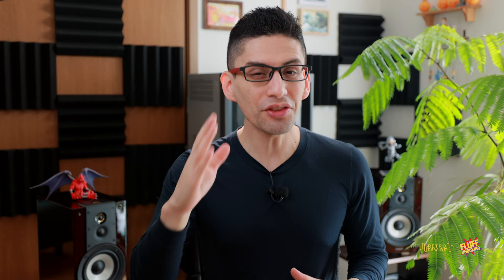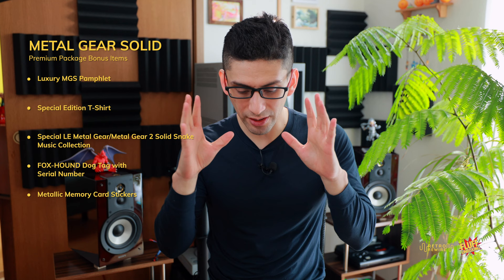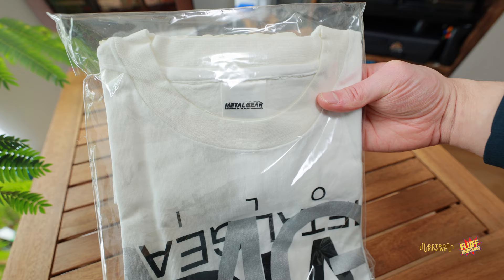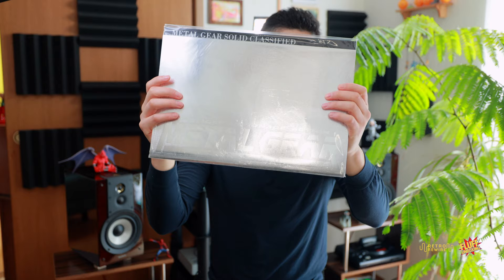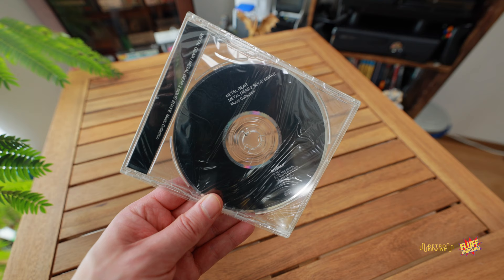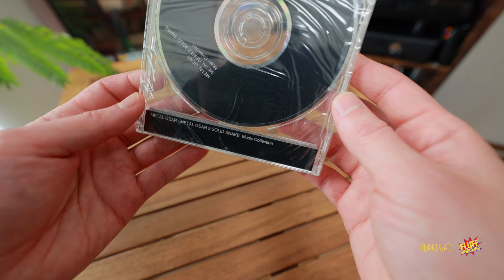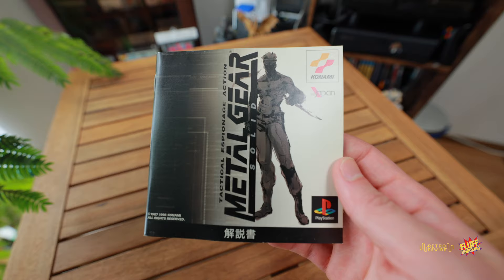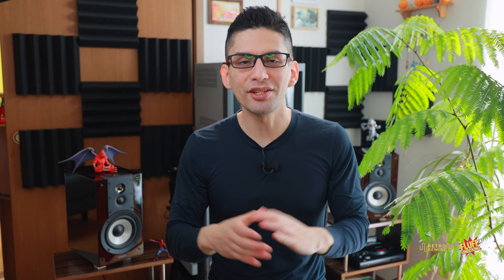Beautiful! Metal Gear Solid Premium Package Unboxing PS1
Here we have the Metal Gear Solid Premium Package for the PS1. I found this awesome collector's item at Hard Off -- in the Junk section! Super happy with this find, so as always: kick back, relax and let's take a slow dive into the Metal Gear Solid Premium Package for the Sony PlayStation!

Chapters:

00:00 - Intro
00:55 - Montage
01:26 - Items Included
02:18 - Metal Gear Solid Postcards
03:19 - Metal Gear Solid T-shirt
04:00 - Metal Gear Solid Metallic Pamphlet
08:34 - Metal Gear Music Collection
09:12 - Fox-Hound Dog Tags
09:46 - Metal Gear Solid game
10:40 - Metal Gear Solid Metallic Stickers and extras
11:27 - Metal Gear Solid back cover and MSRP
11:47 - Outro